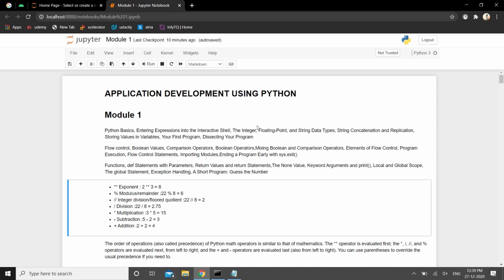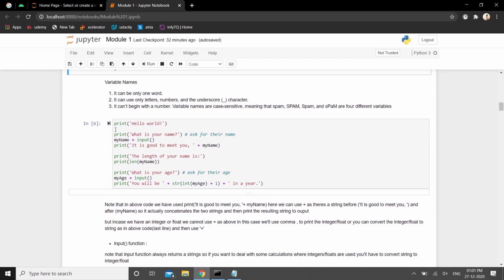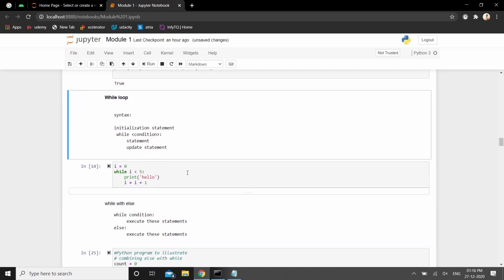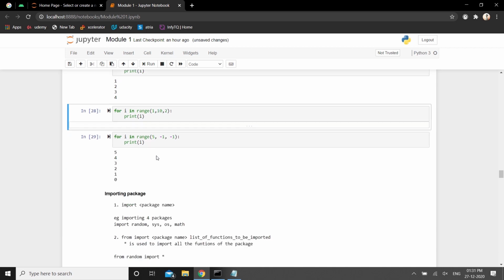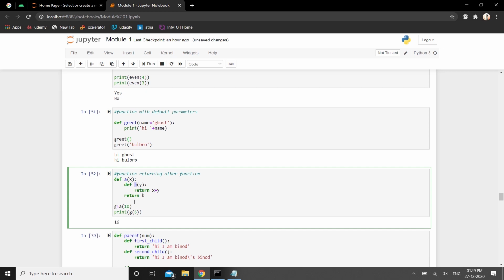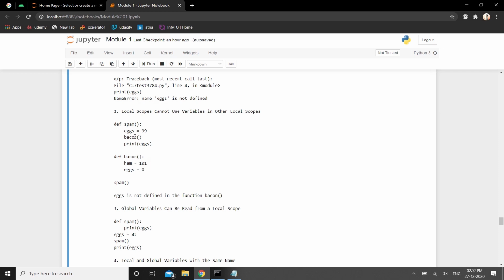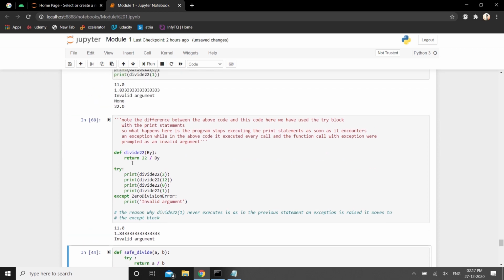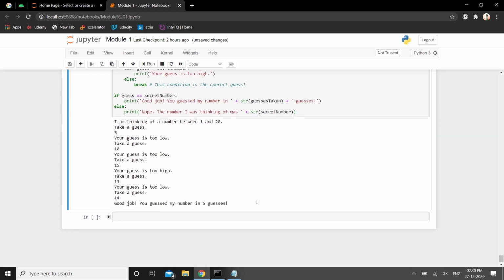APPLICATION DEVELOPMENT USING PYTHON | MODULE 1 | VTU | CSE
This video covers module 1 of Application development using python.
notes are attached in the description below.